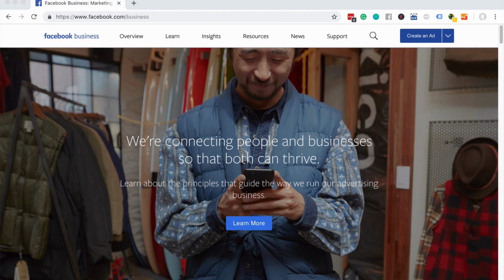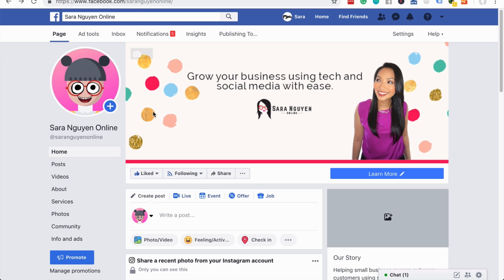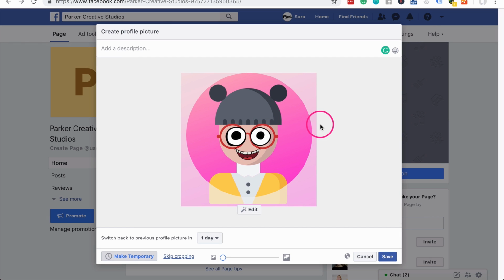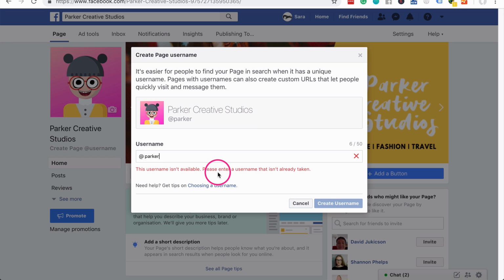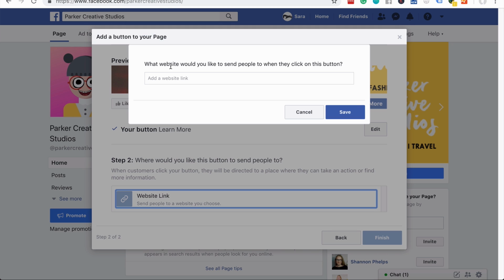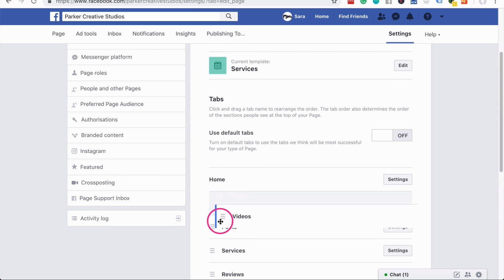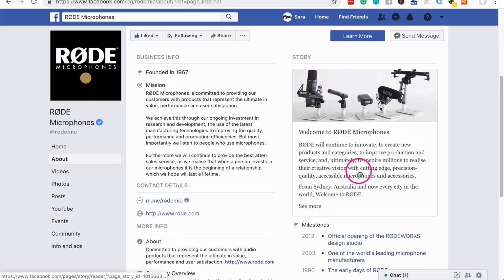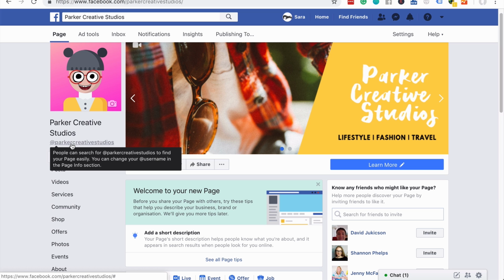How to create a Facebook page for your business - Step by step tutorial (updated)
Learn how to create a Facebook page with my updated easy step by step Facebook tutorial. Want to grow your business using Facebook?

In my online course - *FB Live Impact* I show you step by step:★:

Camera - Canon 80D
Lens - Canon 18-55 Lens
Parrot Teleprompter
Parrot Teleprompter remote for smartphones
Desktop microphone: Rode NT USB microphone
Microphone - Rode Smart Lav+
Microphone adaptor - Rode SC3 3.5mm TRRS to TRS Adaptor
Rode extension cable
Lighting - Halo Prismatic Ring light
Tripod - Manfrotto Compact Advance

About this video:

In this Facebook tutorial, Online Marketing Strategist Sara Nguyen shows you in easy to follow, step by step instructions how to create a Facebook page with this updated Facebook page tutorial.